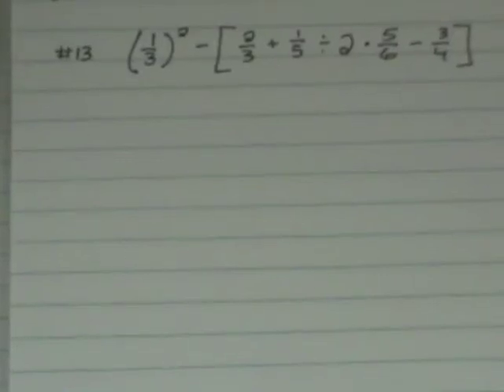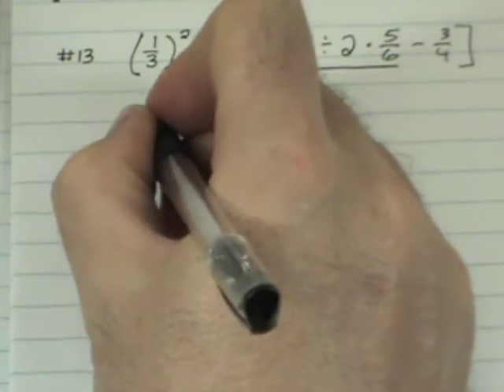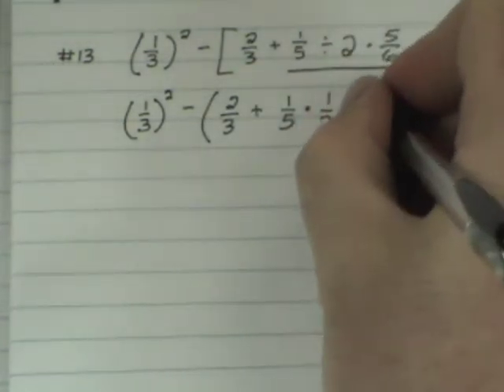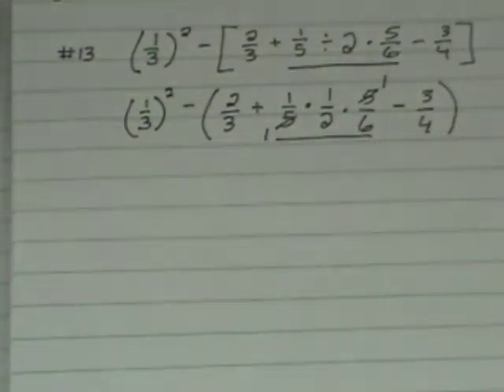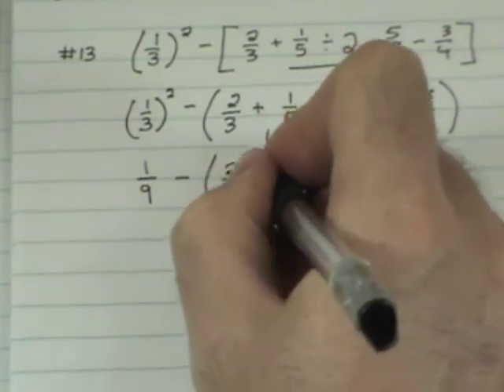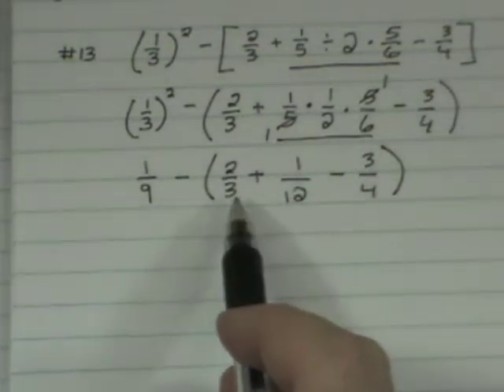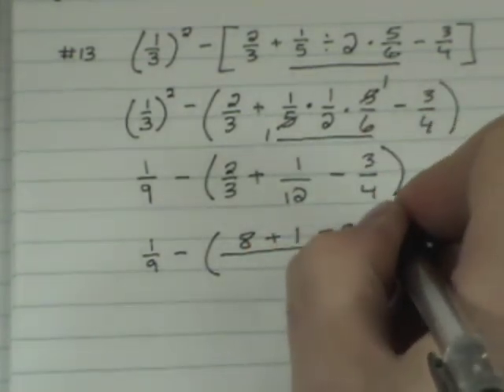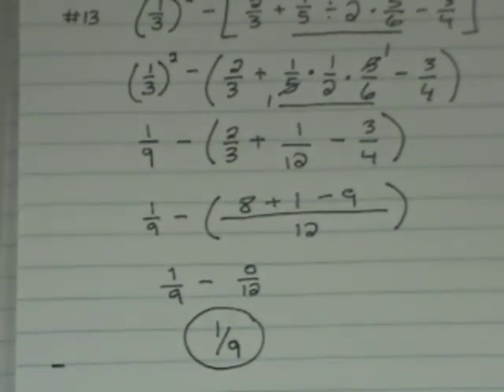Order of Operations #13